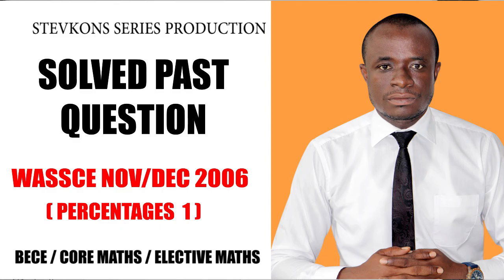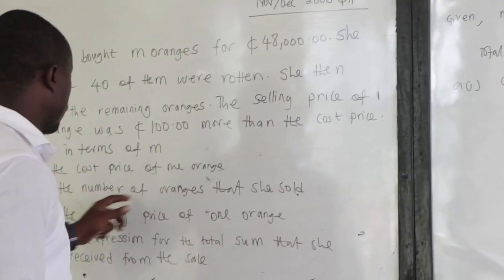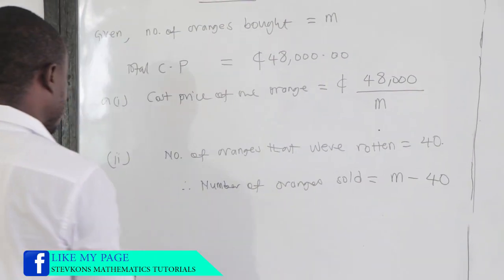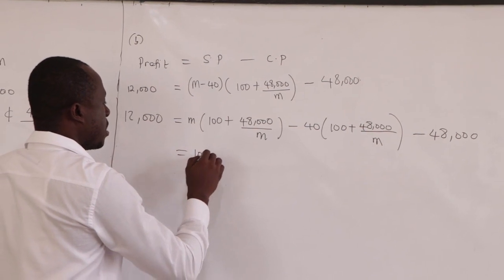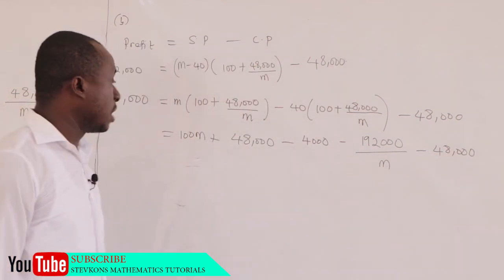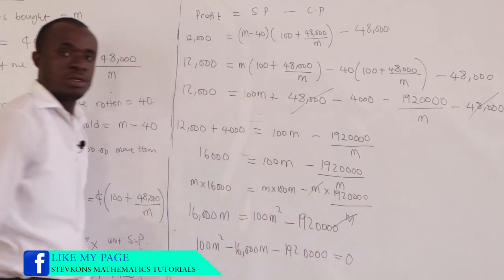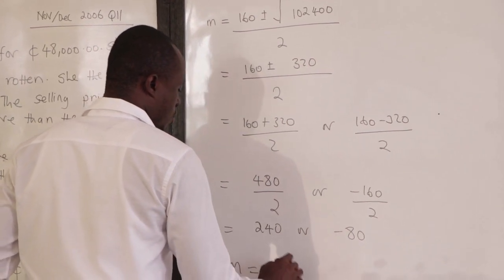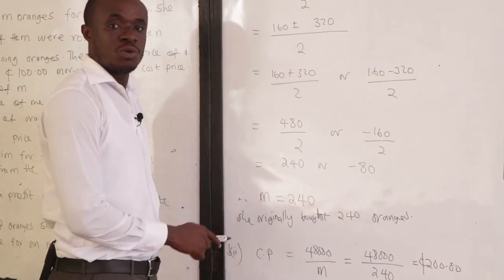WASSCE CORE MATHS ( PERCENTAGES 1 NNOV/DEC 2006 Q11 )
PERCENTAGES I